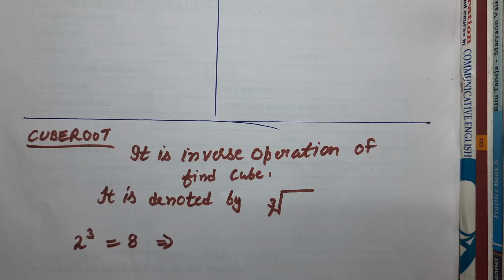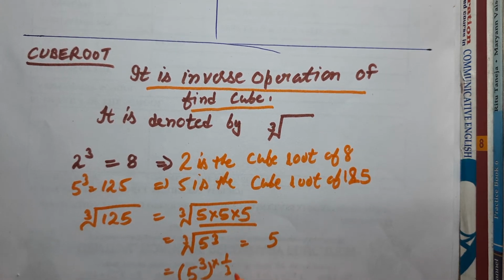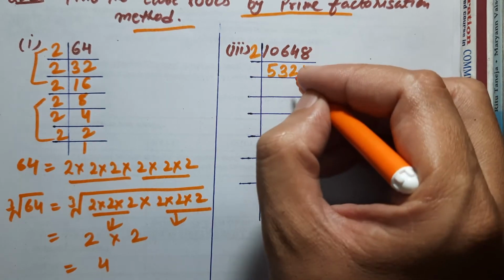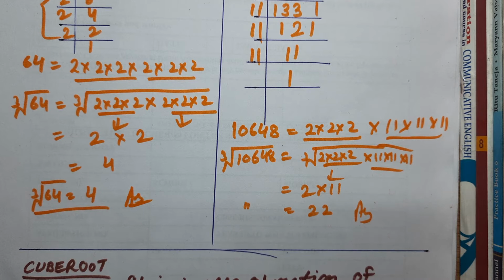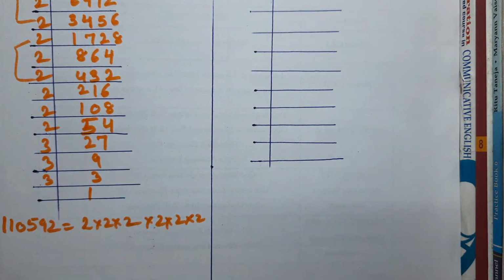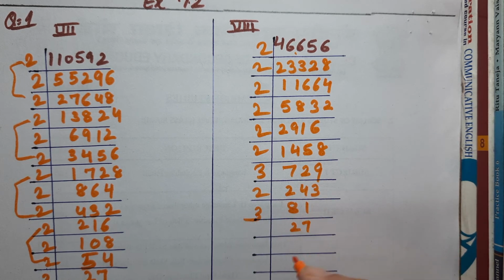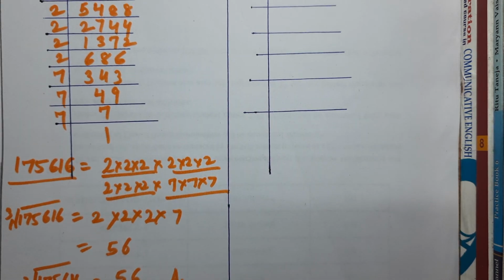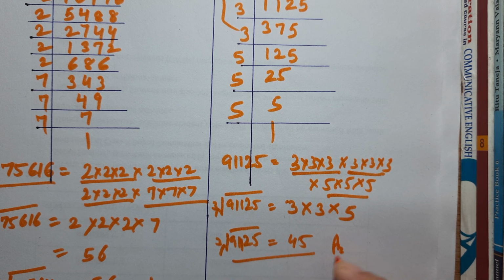Cube and cube roots. Ex 7.2 Q.1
cube roots introduction by prime factorization